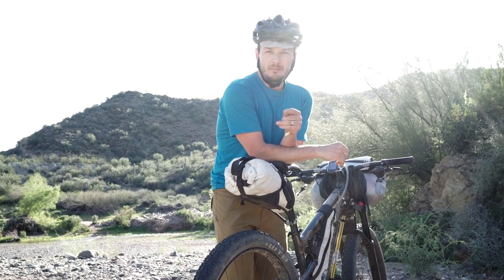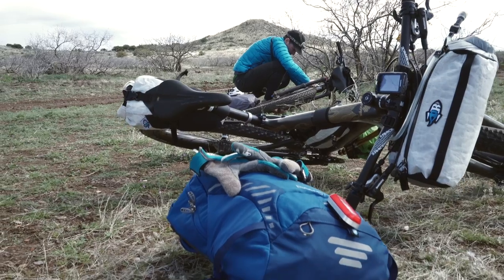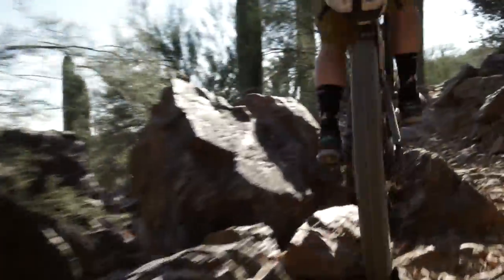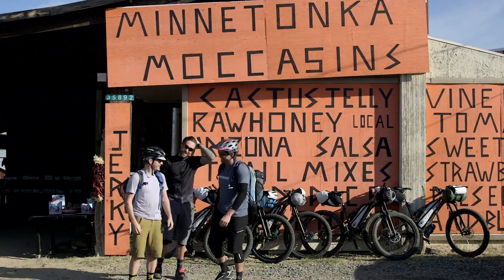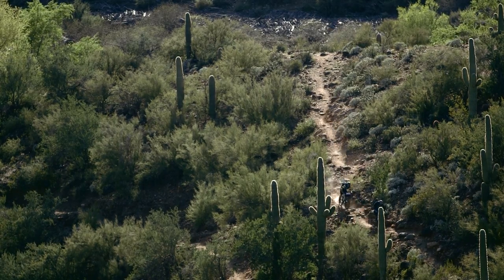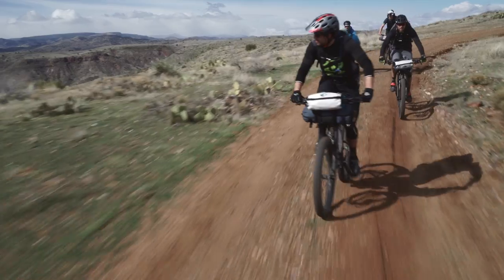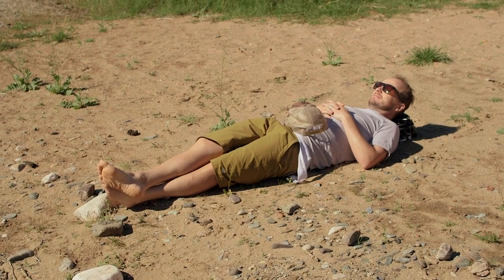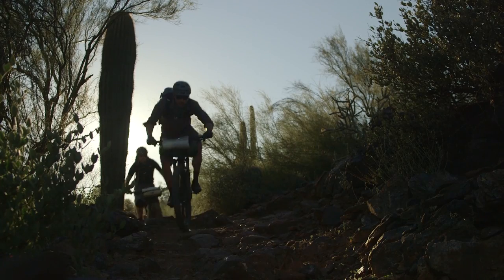Introducing the Rocky Mountain Sherpa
We're excited to announce the new Sherpa overland bike. Bikepacking has been around for a long time, but the Sherpa puts a Rocky Mountain twist on the concept. We wanted a bike that could tackle more challenging terrain and would let us get a little rowdy—even loaded down for multi day self-supported adventures. The Sherpa will carry you and your gear to the ends of the earth, far from the nearest Strava segment and through whatever ambitious backcountry route you didn’t know you were planning.